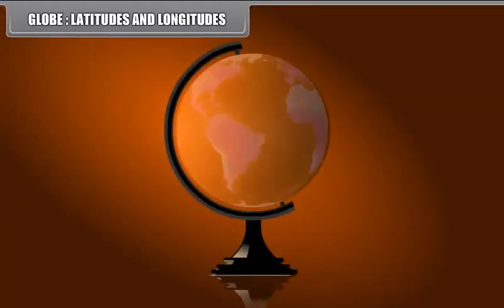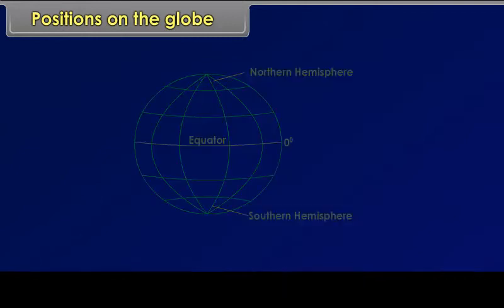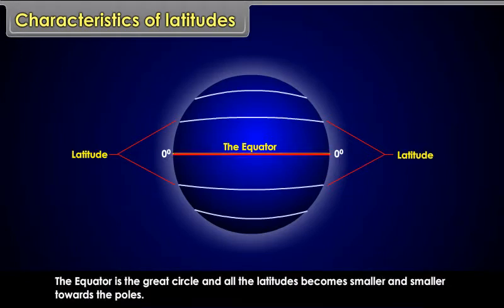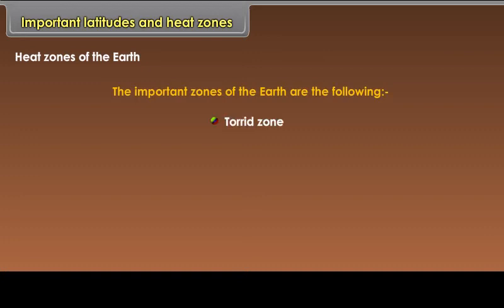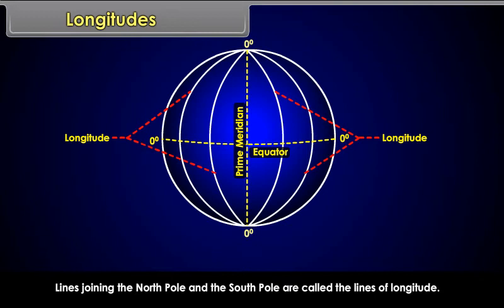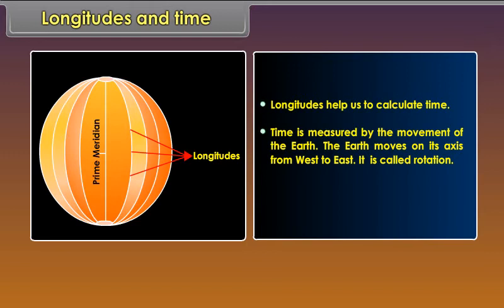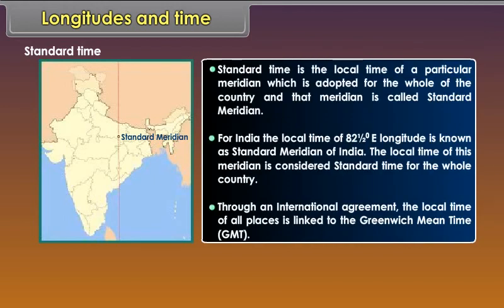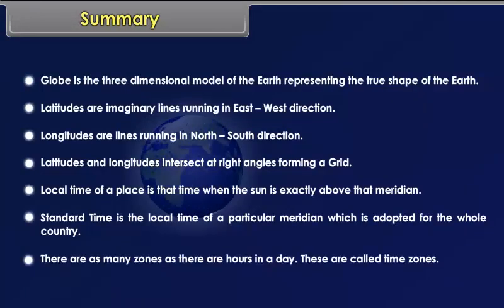LATITUDES AND LONGITUDES Class 6th Subject Social Science apnaschool School Learning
| Class 6th Subject Social Science | English Language apnaschool School Learning
For Online Classes please download "Apna School" app. and register with your mobile number

App Link:-

You are Login We panel also
Web Link:-